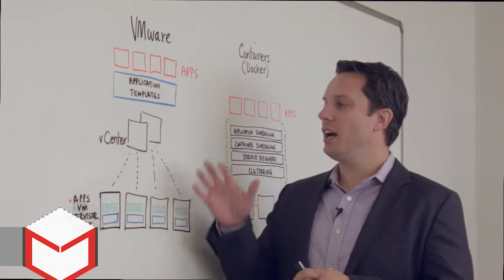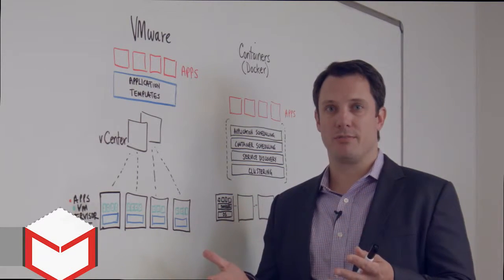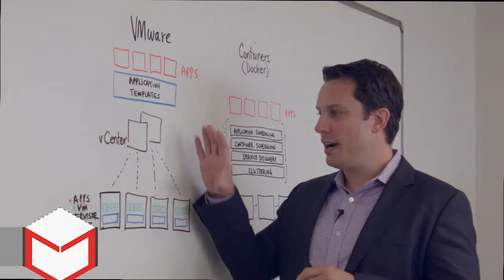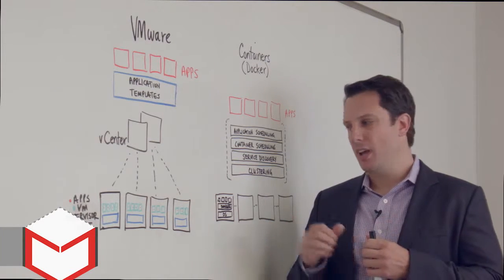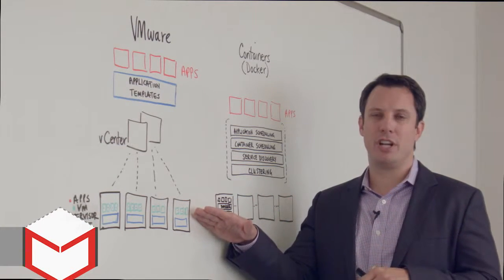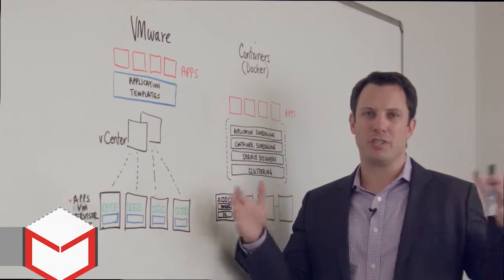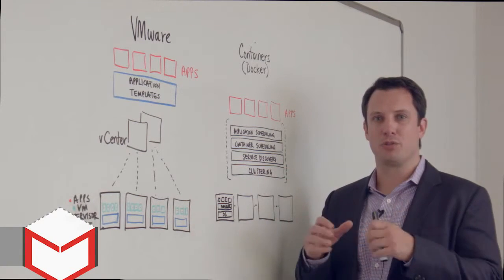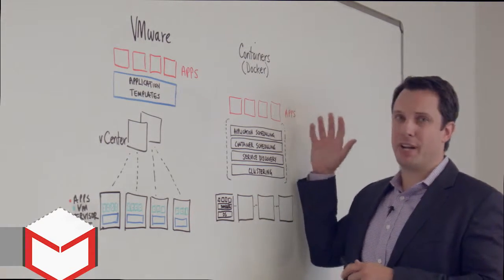Kühlcontainer Reefer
DLM-Containerhandel - Büro Wohn- See- Sonder- Sanitär-Container Fachbetrieb Verkauf gebraucht kaufen